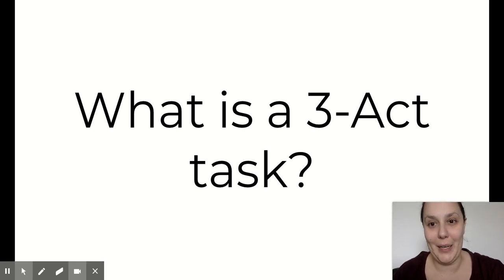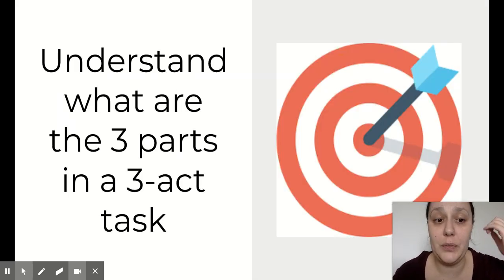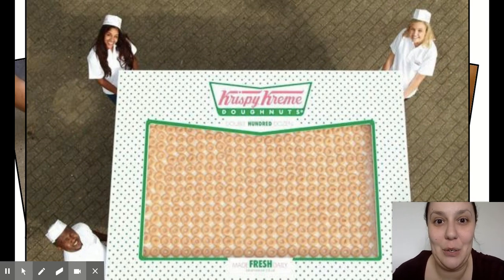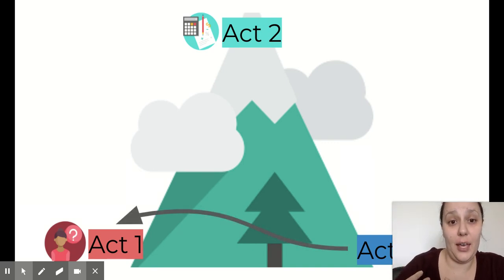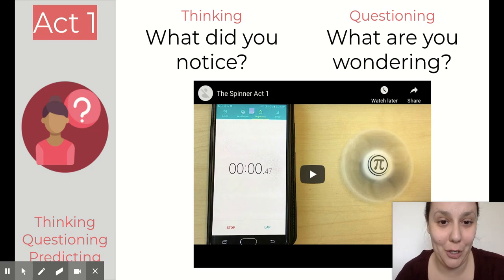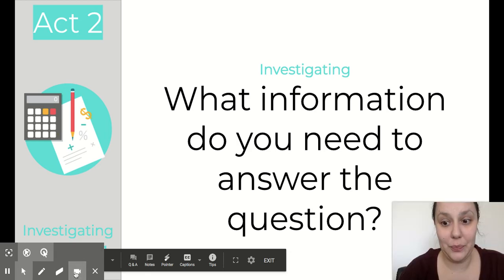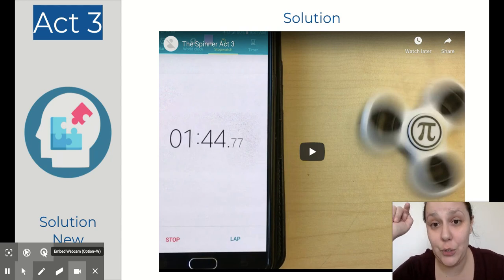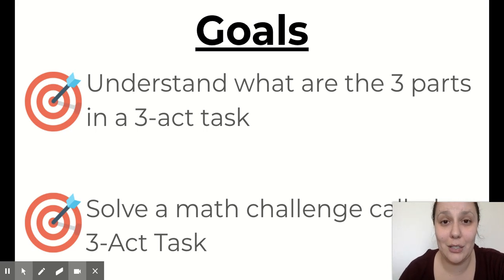Lesson- Math Mini-Project 17/4 - 3 Act Task - Google Slides